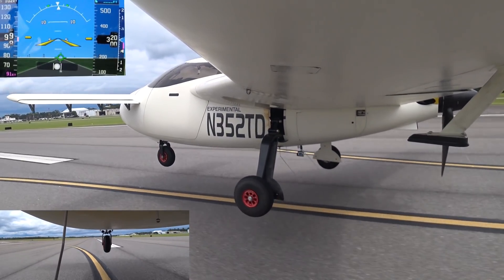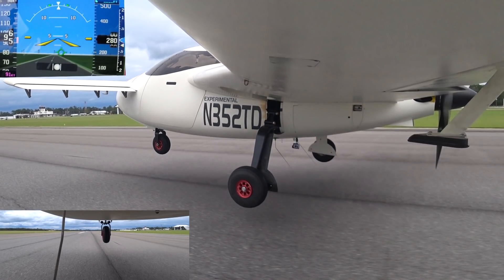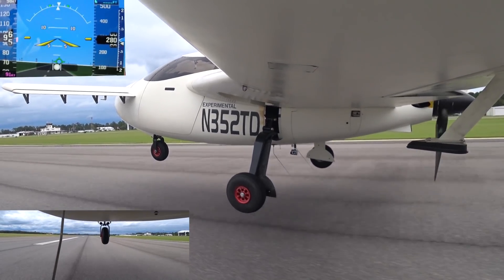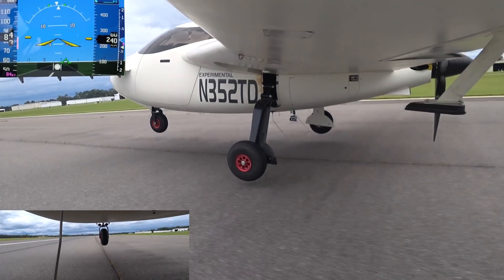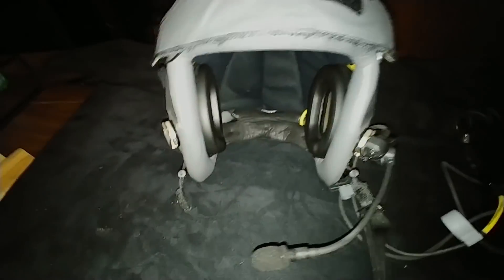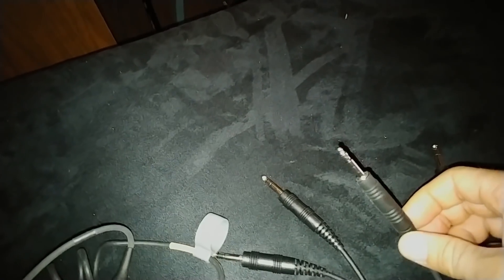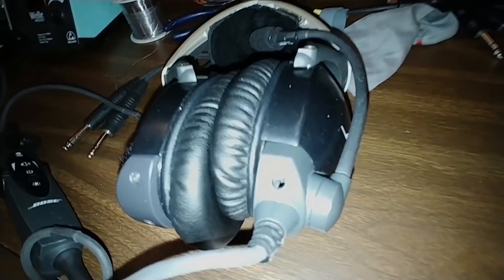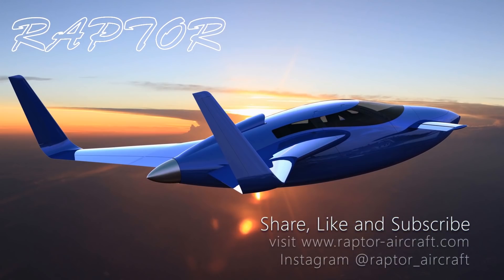Second Ground Effect Test - Building the Raptor Prototype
Got the airplane off the ground again but I still don't really have conclusive evidence for either case yet of whether the aircraft is fully stable in roll.